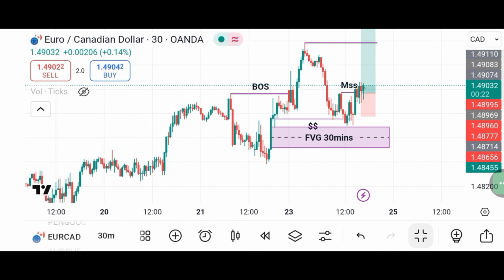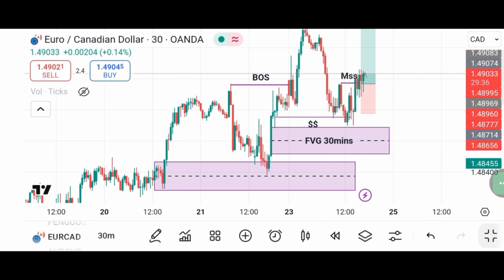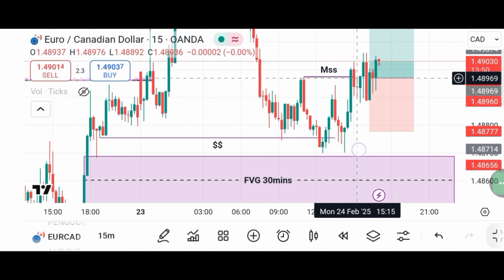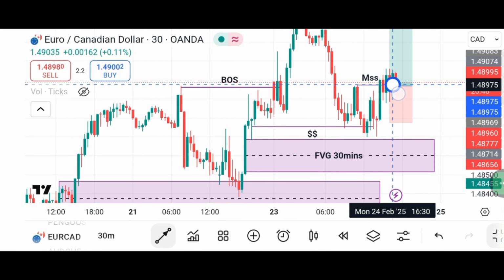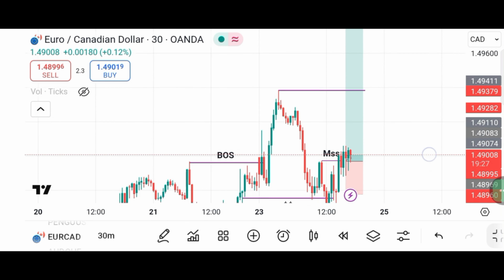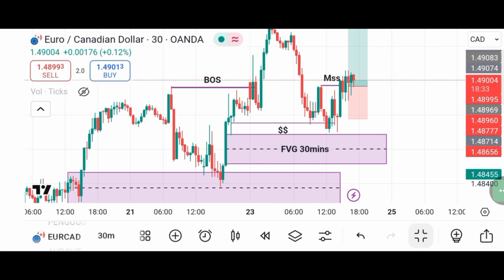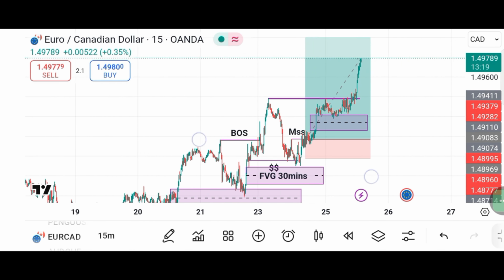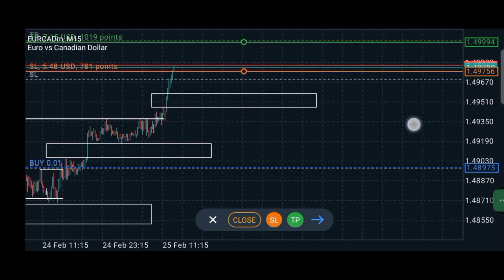You against the Algorithm